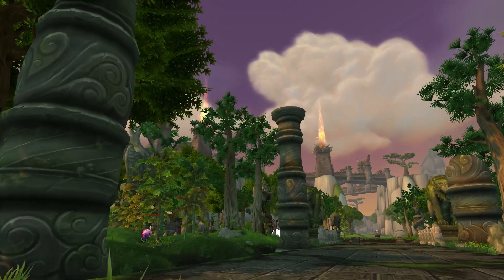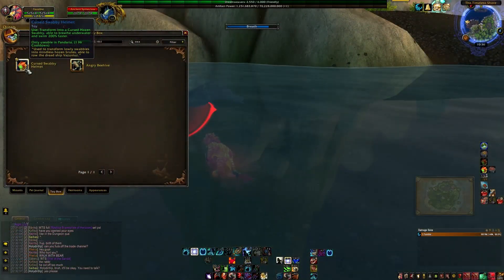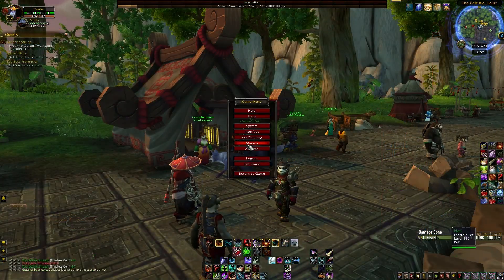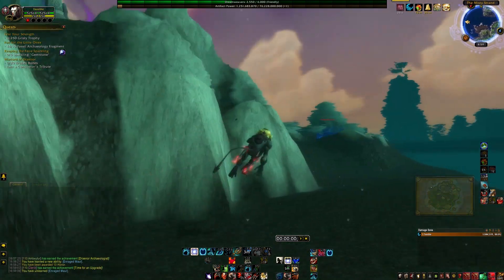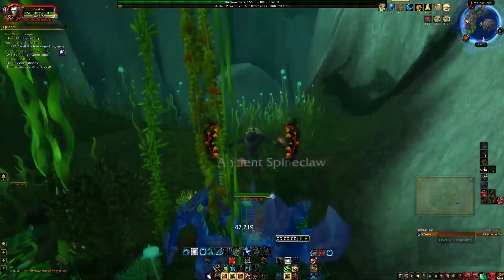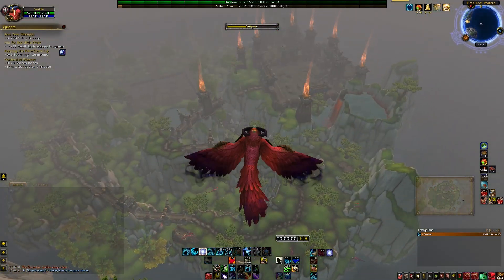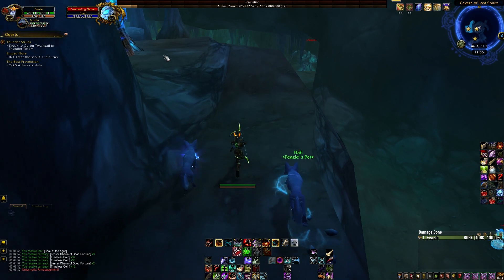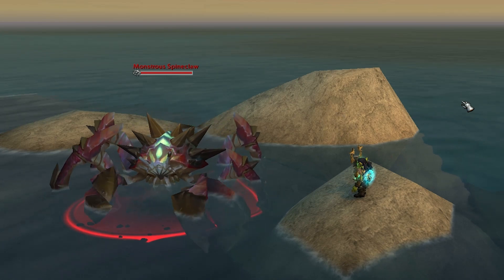WoW Timeless Isle Gold Farm: 1.1 MIL in battle pets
An easily soloable timeless isle gold farm with a focus on battle pets.
14 pets drop on the island, grand totaling 1.1 million gold.
Spineclaw Crab battle pet is a 3% drop off monstrous spineclaw. Some sites say 2, some say 3.9, so lets average that.
1.146 million gold to be a bit more specific

Every battle pet from the zone (in order of approximate value at the time of publication):
Spineclaw Crab 720K - Monstrous Spineclaw
Jadefire Spirit 142K - Spirit of Jadefire
Ruby Droplet 80k - Garnia
Ashleaf Sprite 57k - Leafmender
Gu'chi Swarmling 56k - Gu'chi the Swarmbringer
Death Adder Hatchling 33k - Imperial Python
Ominous Flame 22k - Foreboding Flame
Jademist Dancer 13k - Jademist Dancer
Skunky Alemental 12.5k Zhu-Gon the Sour
Vengeful Porcupette 10k - Speaker Gulan
Azure Crane Chick 5k - Crane Nests
Harmonious Porcupette 4 - Vendor: Mistweaver Ku
Bonkers 3k - Kukuru coin chests
Dandelion Frolicker 2k - Scary Sprite

Useful Links:

for price checking pets

for price checking everything else

for monitoring competitors

Economy Addons:
Trade Skill Master
Undermine Journal
Lootappraiser

Think you have a better way? Let me know